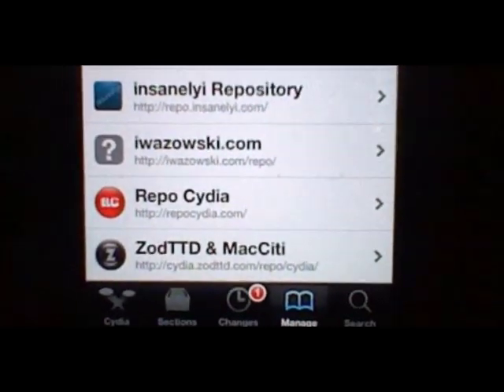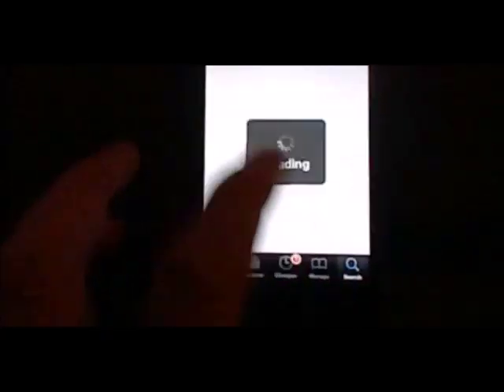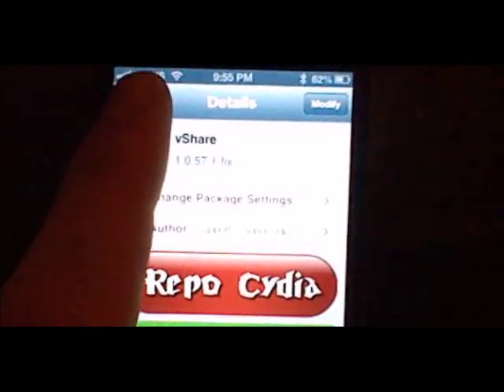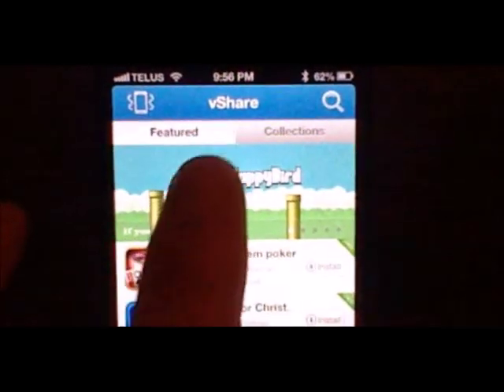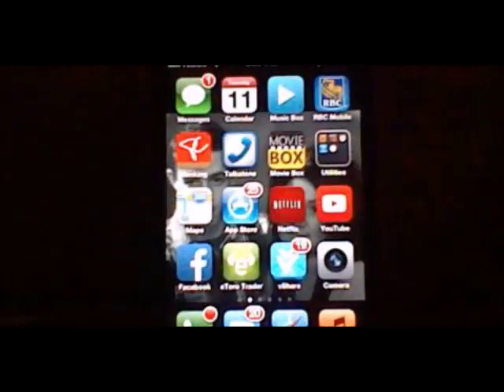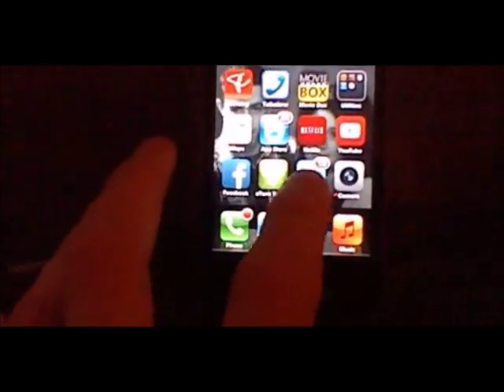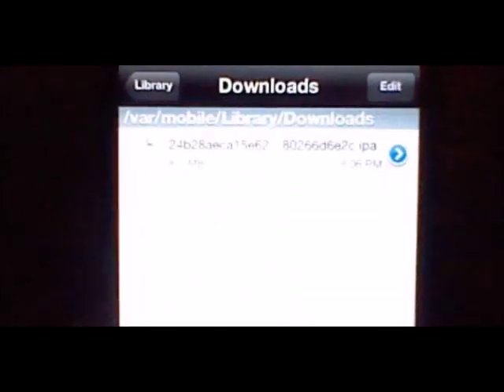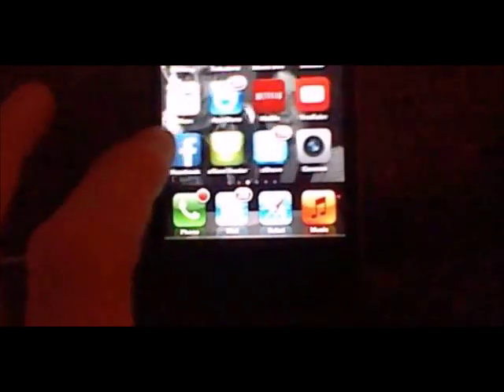Flappy Bird Cydia Install Tutorial for any Jailbreak iDevice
Hi there, You Tube

This tutorial will show you how to install the Flappy Bird app on your IPhone, IPod or IPad devices WITHOUT ITUNES

your IDevice must be jailbroken

install: AppSync for (Whatever your IOS is)
then
install:vShare

Currently I am using IOS6.1 IPhone 4

sorry about the quality this video
was taken from my 3ds

Sincere FabooOnline